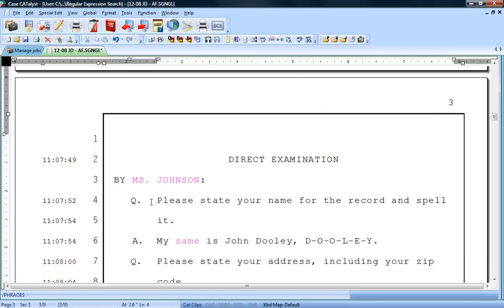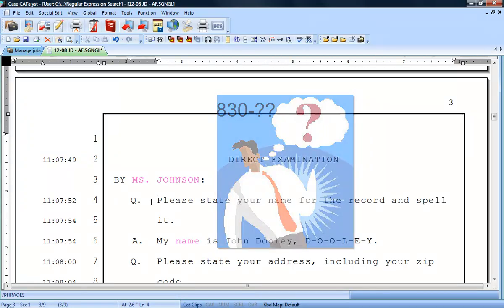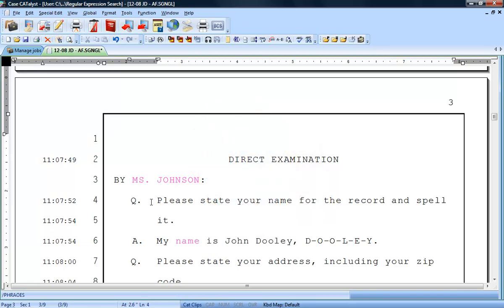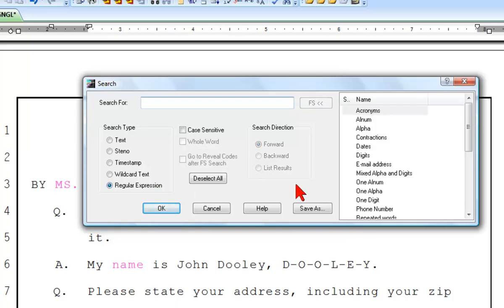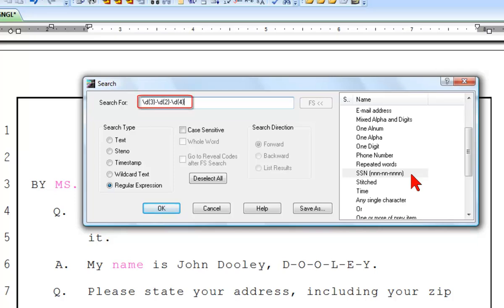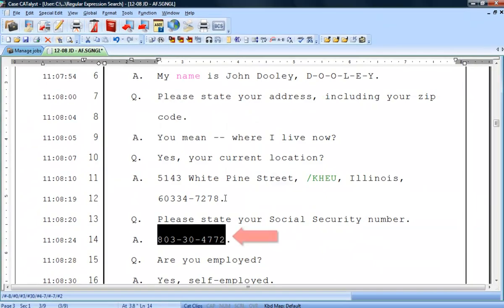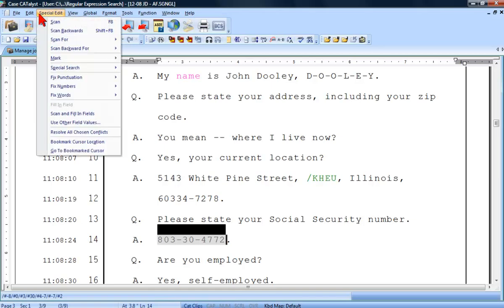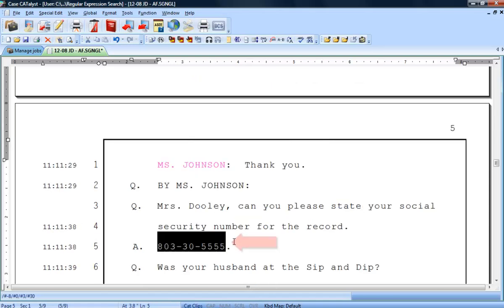CATalyst Training: Regular Expression Search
Video tutorial of how to search for regular expressions in CATalyst.